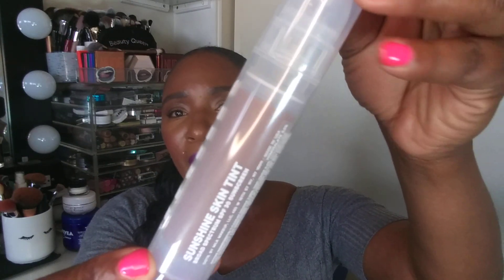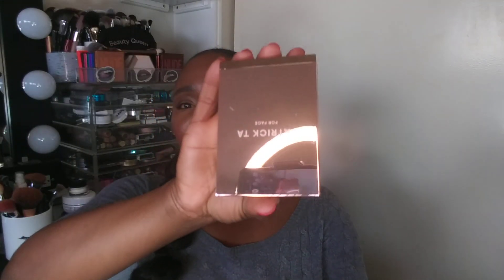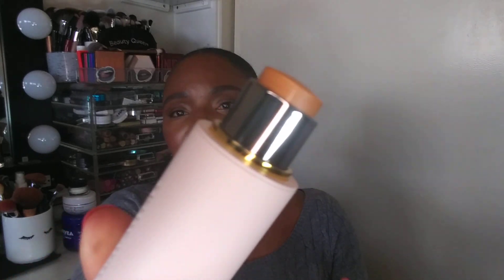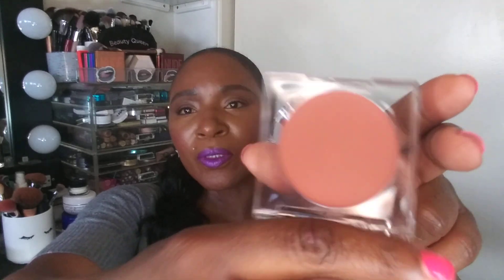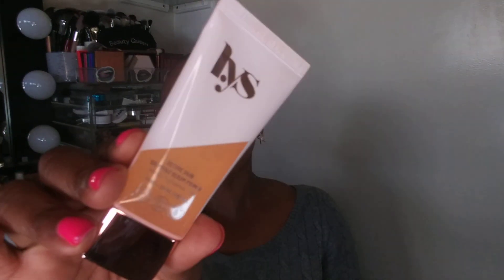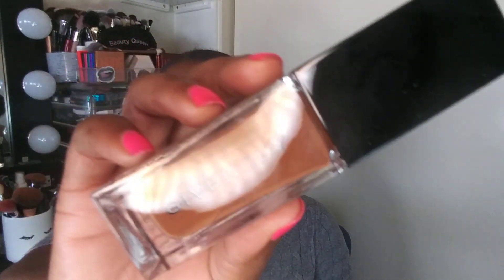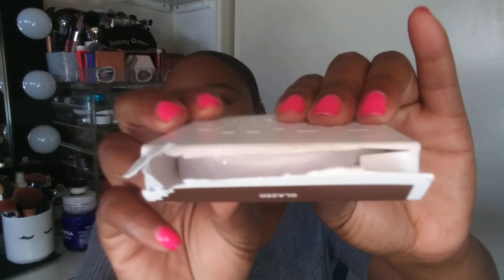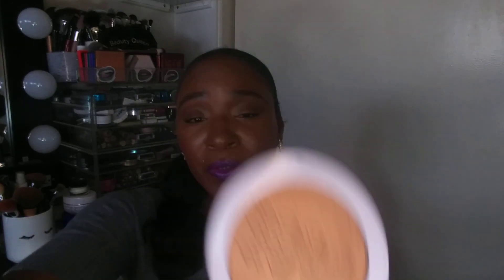SEPHORA SPRING SAVINGS EVENT/2021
Hello MaiMai beauty queens I hope all is well in todays video I will be hauling some items I purchased during the Sephora Spring Savings event so please sit back ,relax ,and enjoy . So until next time stay safe, stay well , kisses and peace out.